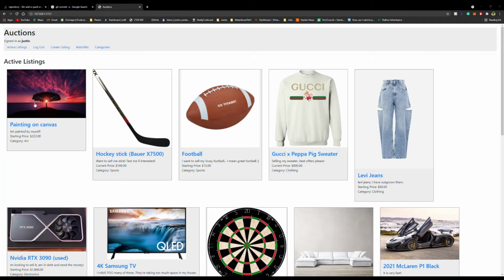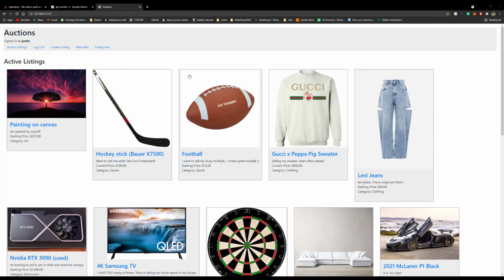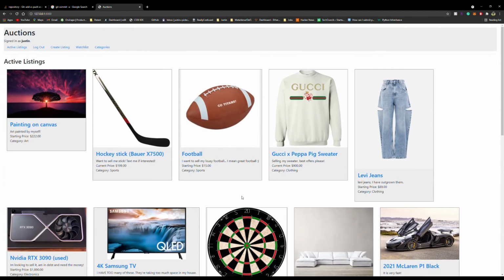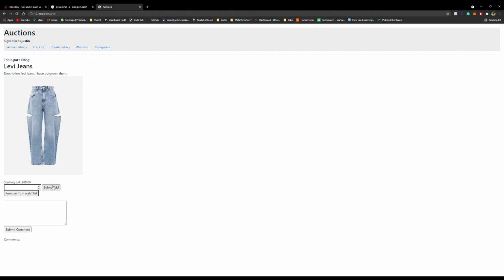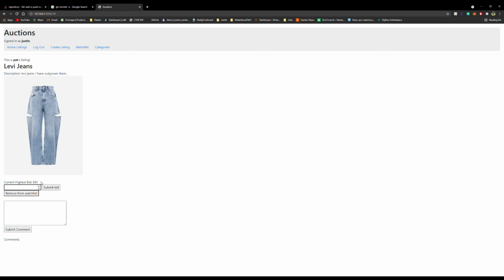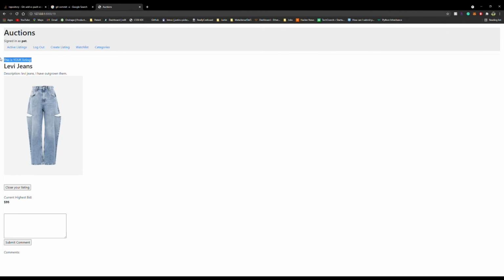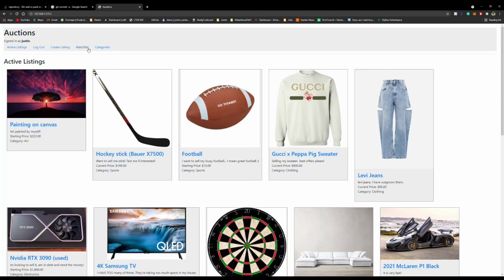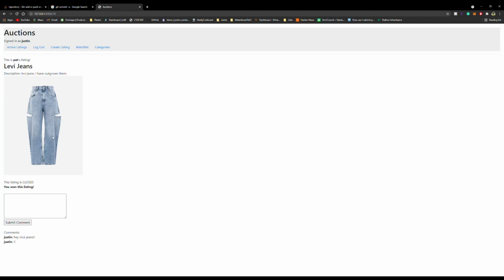CS50 Web Programming - Auctions (Project 2) Django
0:30 - Models (My VS Code did not show for some reason). Please wait till the end to see my models in the 'Admin'
1:00 - Create Listing
1:38 - Active Listings Page
1:50 - Listing Page
4:00 - Watchlist
4:20 - Categories
4:40 - Admin